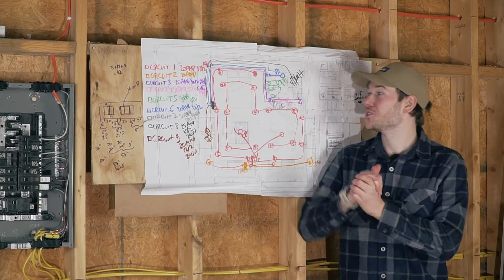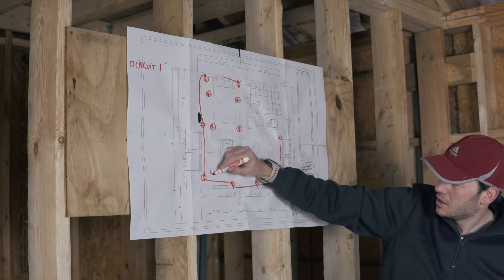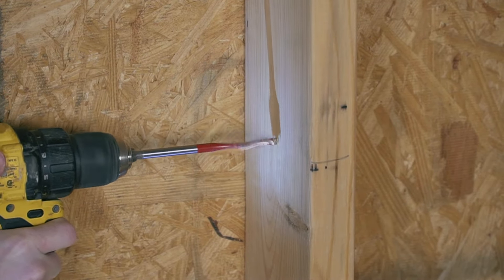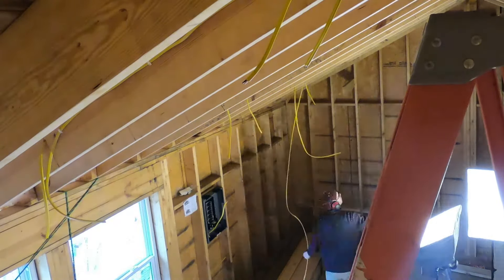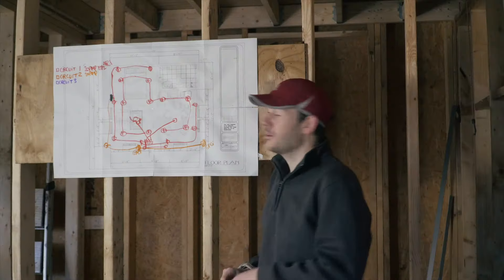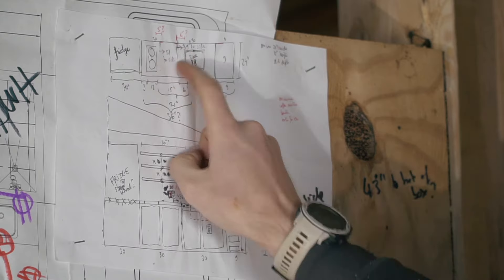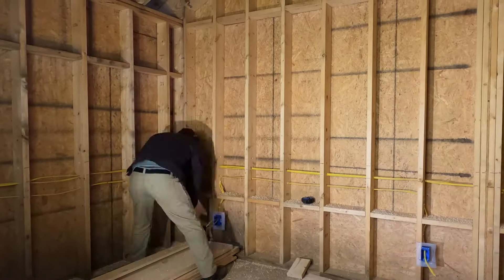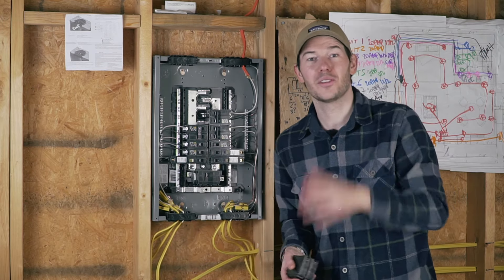How to Wire a Small Cabin - Complete Step by Step Guide - Cabin Series EP 44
Wiring my cabin was so overwhelming at first! I had so many questions, how many circuits should I use? what size wire? what kind of breaker? It took a lot of research but I ended up figuring it out and I will show you the step by step installation of the 9 electrical circuits I ran in my cabin. This complete step by step guide will show you everything I did and how you can do it too when you will be wiring your next cabin or tiny house project!

You want to know the budget for this Cabin and what each stage of the construction has cost me so far? Join my emailing list as I send a monthly newsletter diving into the numbers. Go ahead and add your email there and you will also receive the FREE Cabin Blueprint:

Freeman Siding Nailer

Tarp 14 mil
Fall Protection Kit
J Roller for tape
Stretch Tape
Suction Cups

Content of the video :
00:00 - Intro
01:04 - Electrical Panel
02:25 - Circuit # 1 - Ligths & Outlets
13:17 - Circuit # 2 - Outside Outlets
15:17 - Circuit # 3 & # 4 - Kitchen
19:52 - Circuit # 5 - Bathroom
23:36 - Circuit # 6 - Attic
24:26 - Circuit # 7 - Cooktop
25:13 - Circuit # 8 - Water Heater
25:48 - Circuit # 9 - HVAC
26:37 - Next time!